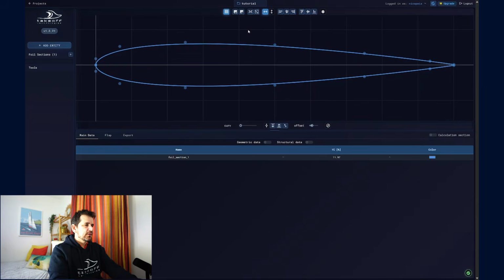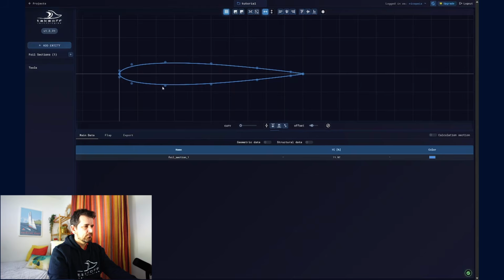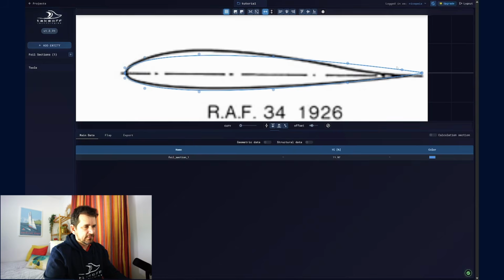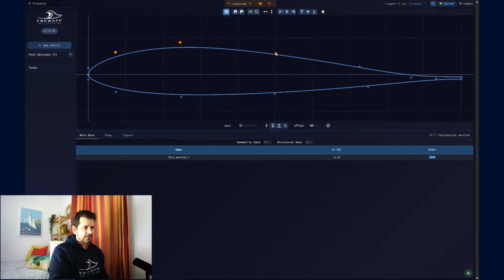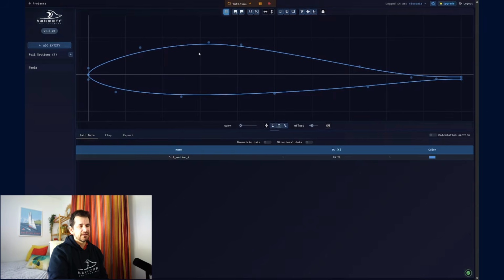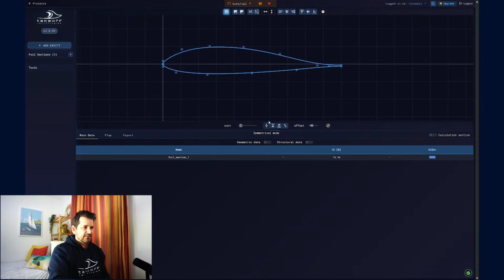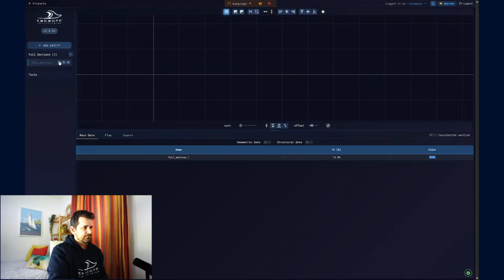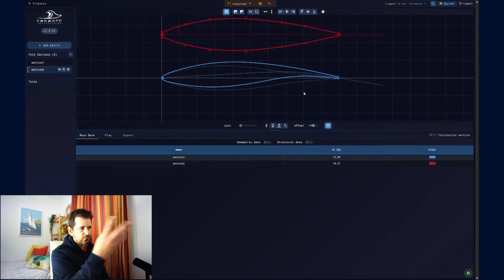2D airfoil geometry generation | EP01 | 2D Airfoil Masterclass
The DNA of Flight: Engineering the Perfect 2D Section. To build the fastest boat or the most efficient wing, you have to start with the basics: the airfoil. In this series premiere, we strip away the complexity of 3D environments to master the 2D section. We begin by getting hands-on with the TakeOff App, exploring how a modern UI can simplify complex fluid dynamics.

🔍 WHAT WE COVER IN THIS EPISODE:

  - Global Tool Organization: A guided tour of the workspace. Learn where the physics meets the geometry and how to navigate the design pipeline.
  - Geometry Generation: Moving beyond standard NACA profiles. We dive into the NURBS parametrization engine—see how easy it is to manipulate curves while maintaining mathematical precision.
  - The "Picture-to-Section" Workflow: How to import an image of an existing foil and use the tool's interactive geometry to match the section perfectly.
  - First Interactions: Getting familiar with real-time updates and how the tool handles coordinates and scaling.

💻 TOOLS & SOFTWARE: Everything in this tutorial is performed using the TakeOff Technologies 2D Section Design Suite.

🔍 VIDEO CHAPTERS:
0:00 Introduction
0:45 2D Viewer Intro
2:27 Matching section from an image
4:21 Manipulating the control points
4:21 Manipulating section tools
10:00 End of the episode

📈 ABOUT 2D Airfoil Masterclass

This series is a deep dive into the "science of the section." We are stripping back the complexity of 3D design to focus on the fundamental building blocks of flight and lift. Whether you are designing for the America's Cup, IMOCAs, or high-performance UAVs, this masterclass provides the technical foundation to optimize your foils from the very first pixel.

By the end of this series, you will be able to:
     - Master the physics behind 2D section performance.
     - Optimize geometries for any specific operational condition.
     - Generate high-fidelity 2D CAD models ready for production.